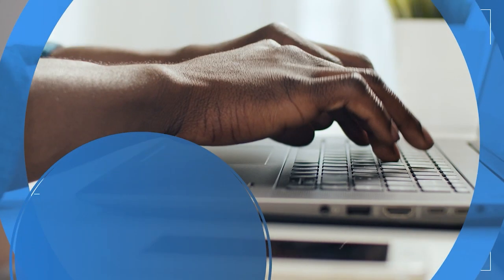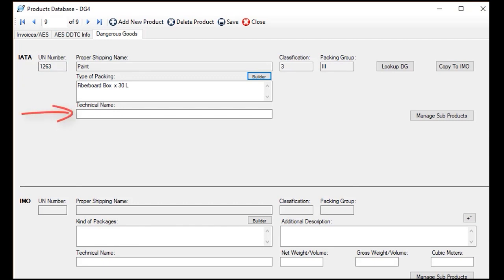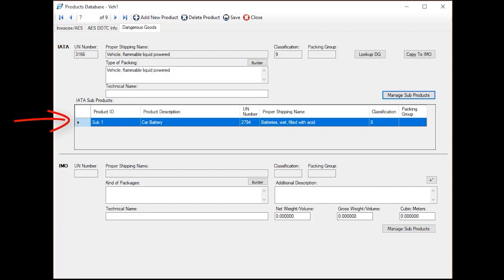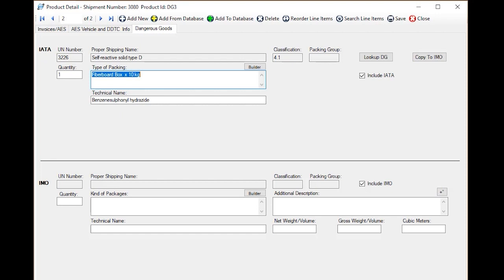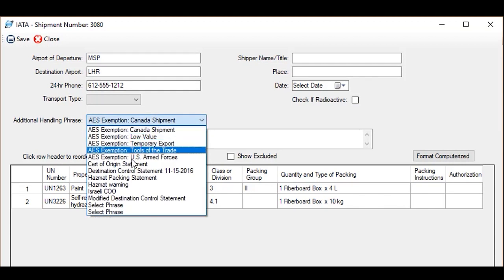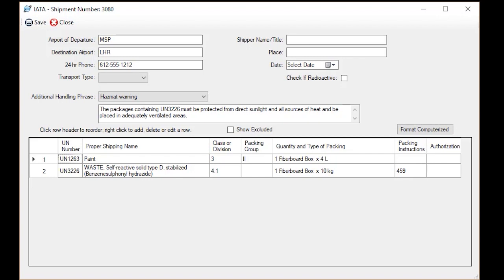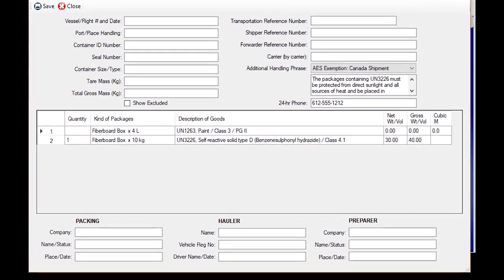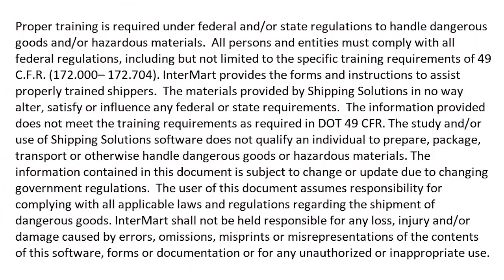How to Create Dangerous Goods Documents - Shipping Solutions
Our Shipping Solutions Professional export software allows you to quickly and easily prepare the IATA and IMO Dangerous Goods forms and print them out on plain paper. You can download a free copy of the IATA Shipper's Declaration of Dangerous Goods for air shipments and the IMDG-Code Shipper’s Declaration of Dangerous Goods form for non-air shipments from our website in PDF format

Dangerous Goods, also known as Hazardous Materials, can be a risk to the vessel or aircraft transporting them. For that reason, they need to be carefully documented in your export paperwork.

You will complete different documents depending on how you’re planning on transporting your goods.

Use the Dangerous Goods IATA if you’re shipping by air.

The International Air Transport Association (IATA), which makes up the majority of the world`s airlines, uses the ICAO Technical Instructions for the Safe Transport of Dangerous Goods by Air as the basis for their dangerous goods regulations (IATA-DGR).

Use the Dangerous Goods IMO if you’re shipping by vessel.

Shipping dangerous goods internationally by vessel is regulated through the International Maritime Organization (IMO). The IMO is a specialized agency of the United Nations. The IMO uses the International Maritime Dangerous Goods Regulations Code (IMDG Code) as the basis for international enforcement of dangerous goods transportation by vessel.